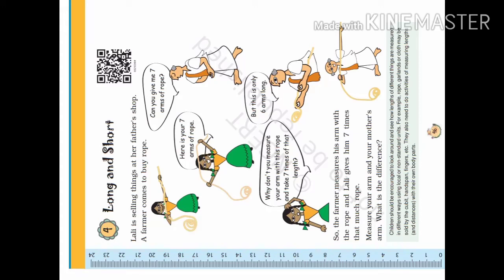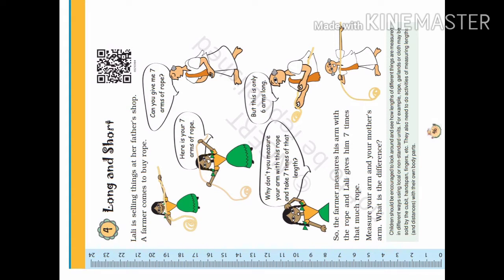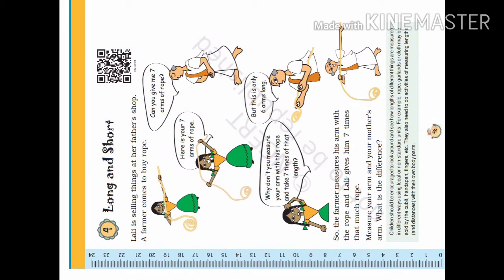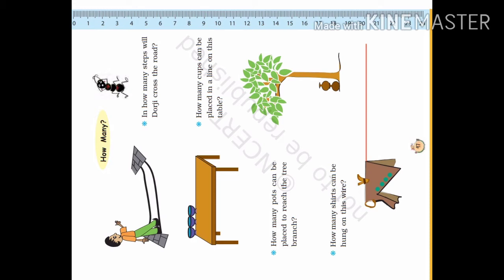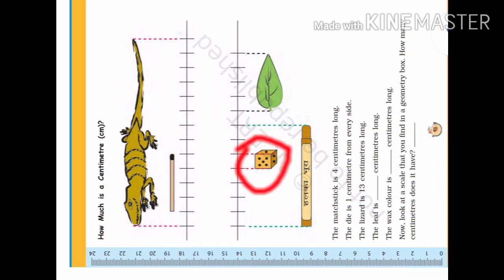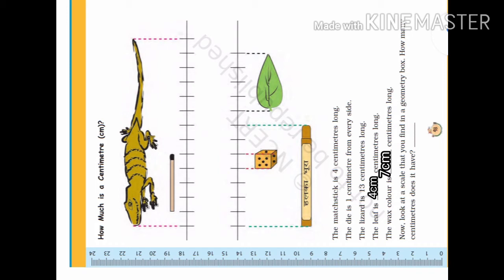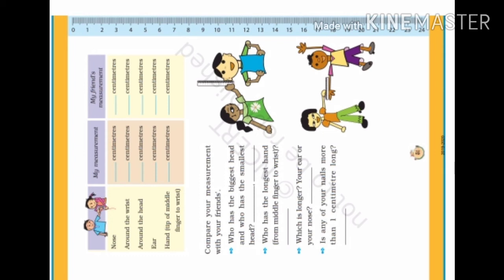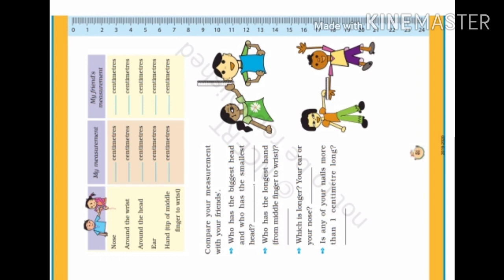Class 3 maths unit 4 Long and Short (480p recommended)